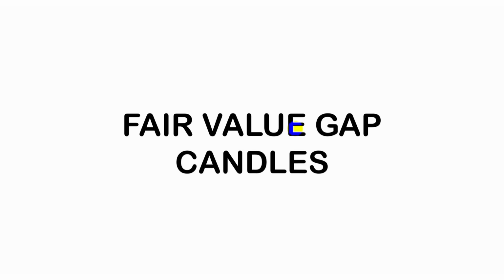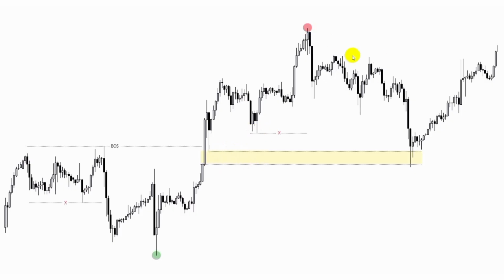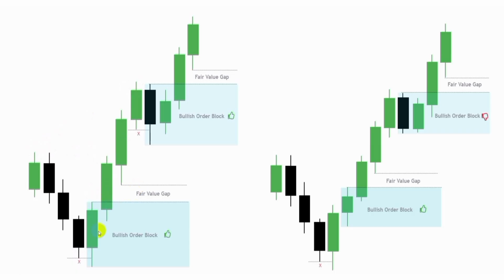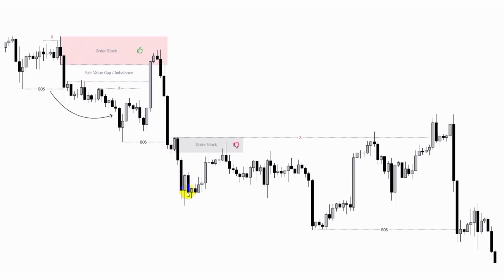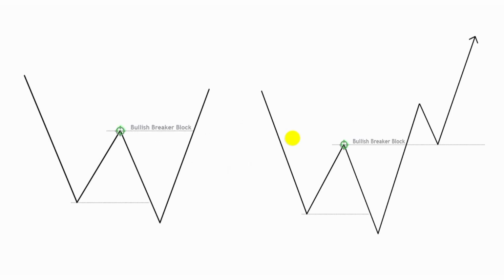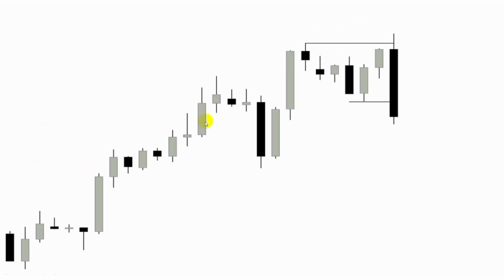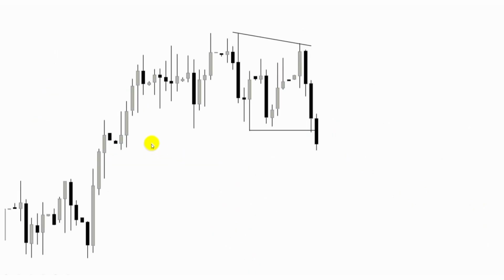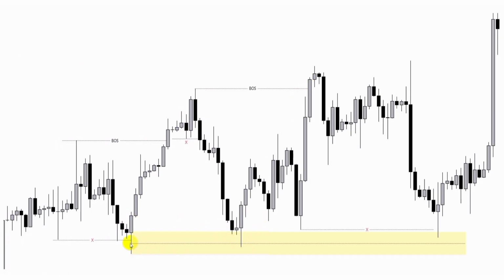Understanding Institutional Blocks and Key Levels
In this video, you’ll learn how to see the market the way institutions do — not just retail noise.

This is not theory — this is how smart money actually moves the market.

If you’ve been struggling with entries, getting stopped out, or doubting your setups, this video will help you gain clarity and confidence in your trading decisions.